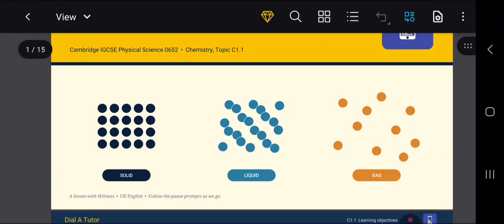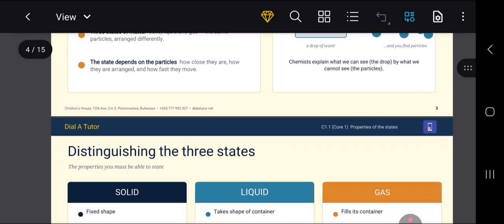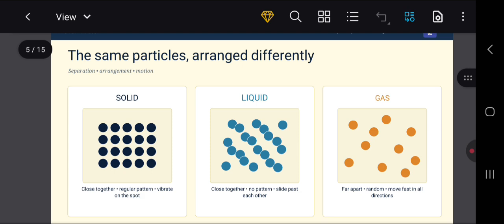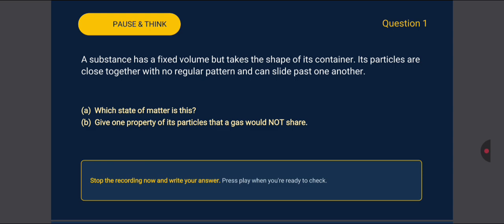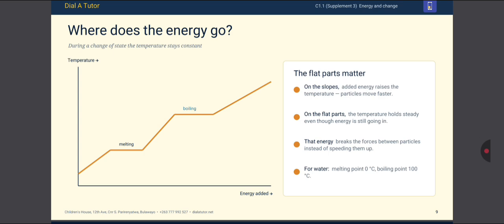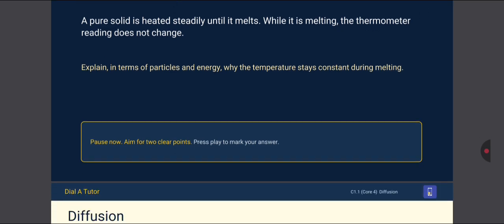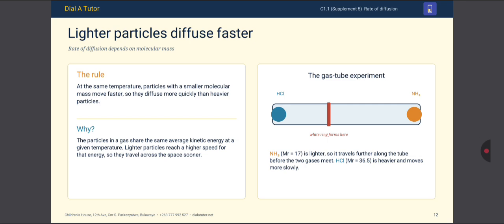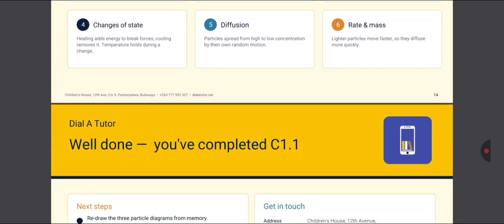C1.1 Particulate State of Matter